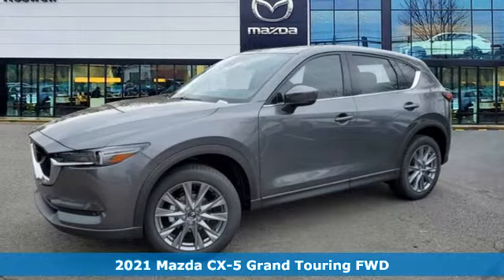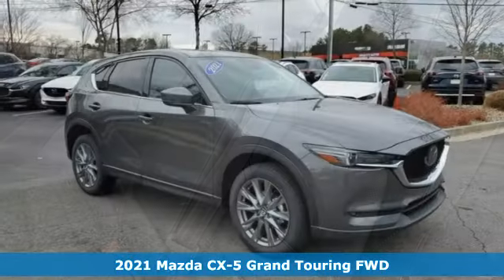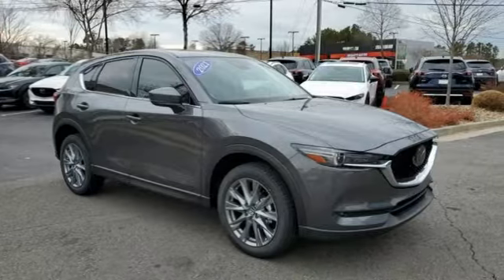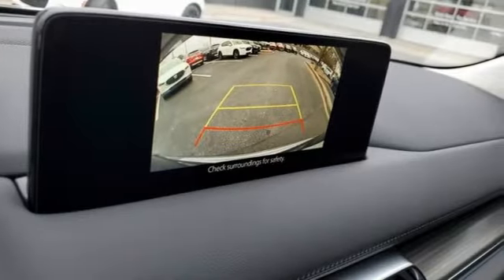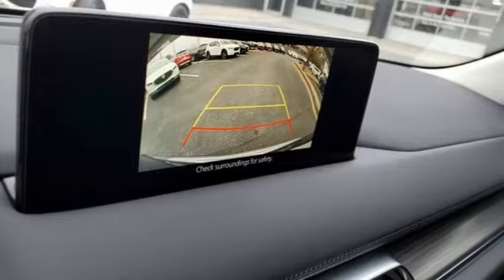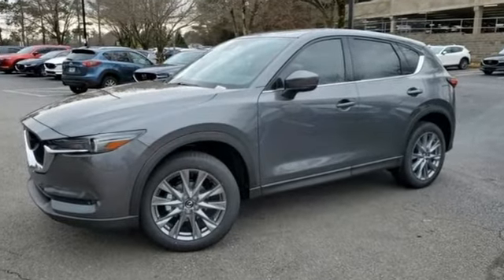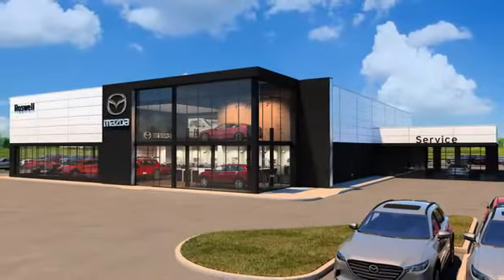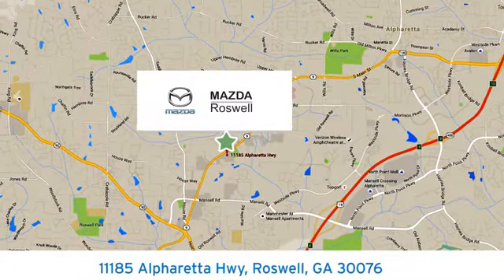New 2021 Mazda CX-5 Roswell GA Atlanta, GA #353292 - SOLD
Year: 2021
Make: Mazda
Model: CX-5
Trim: Grand Touring
Engine: SKYACTIVA® 2.5L 4-Cylinder DOHC 16V
Transmission: 6-Speed Automatic
Color: Gray
Interior: Black
Stock #: 353292
VIN: JM3KFADM5M0353292
 $1,934 off MSRP! Machine Gray Metallic 2021 Mazda CX-5 Grand Touring FWD 6-Speed Automatic SKYACTIVA® 2.5L 4-Cylinder DOHC 16VbrWindow Tint, Rear Bumper Guard, Mobile Clear Shield Included!.br25/31 City/Highway MPG

Address:
11185 Alpharetta Hwy